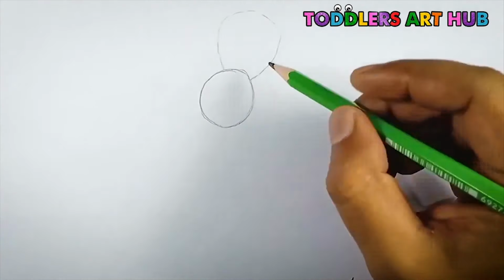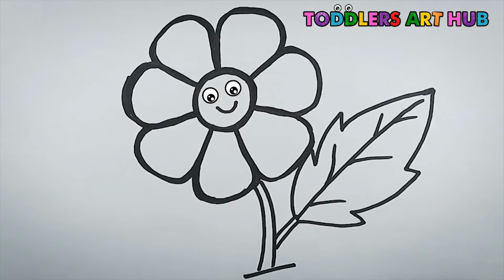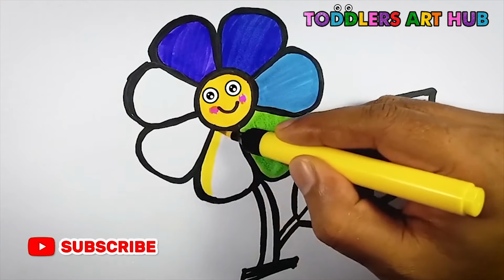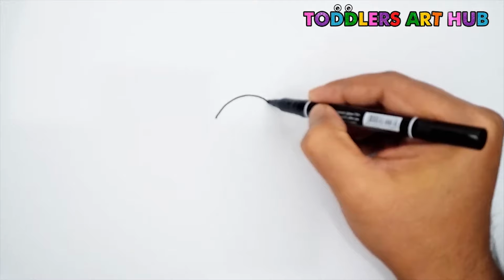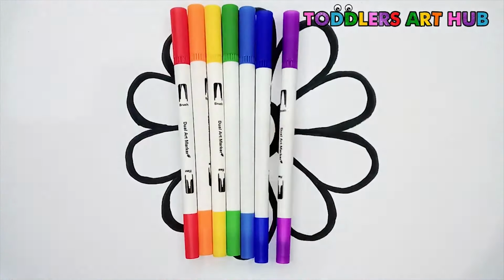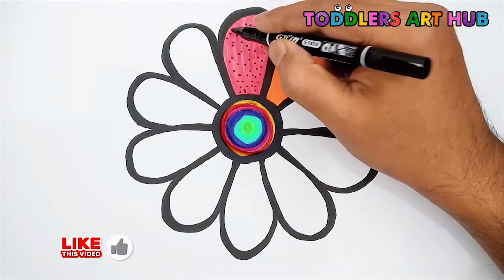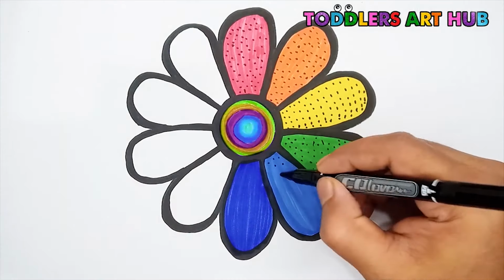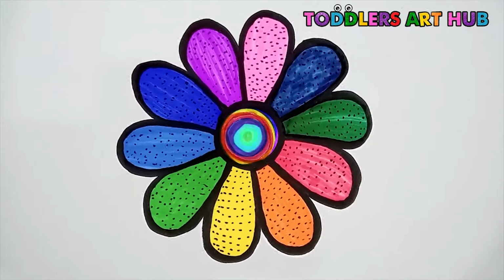How to Draw & Paint Rainbow Flower | Flower Drawing, Painting and Coloring for Kids & Toddlers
How to draw a rainbow flower drawing | Learn to Draw Rainbow Flowers
Easy colourful flower drawing easy step by step
Let's learn how to draw a rainbow flower easy drawings together.

(6) How do you draw a perfect rainbow?
(17) How do you draw a simple rainbow flower?